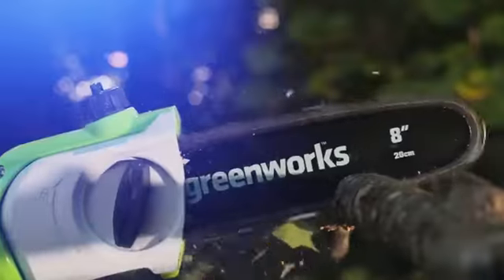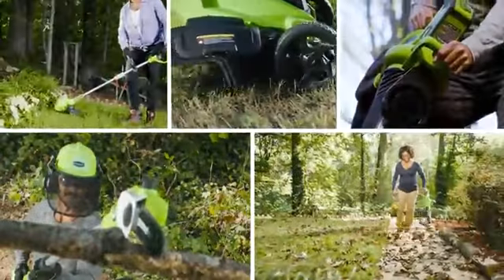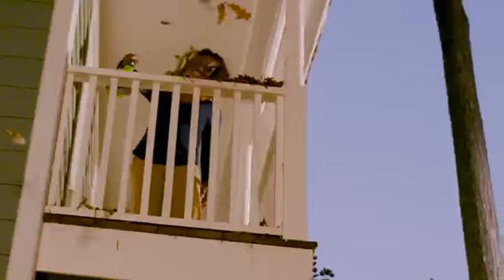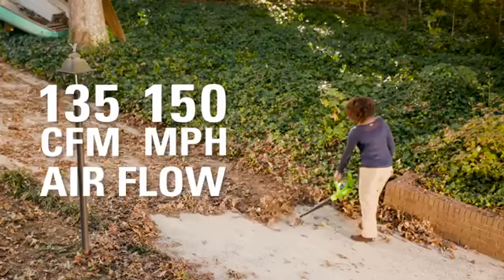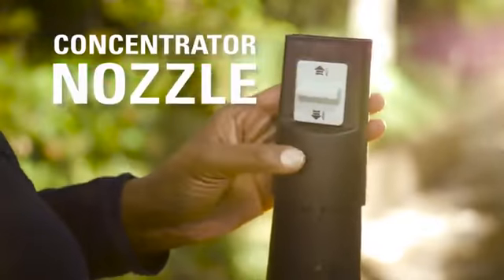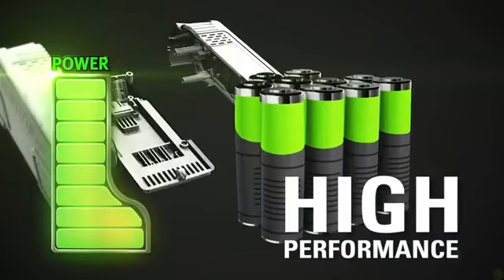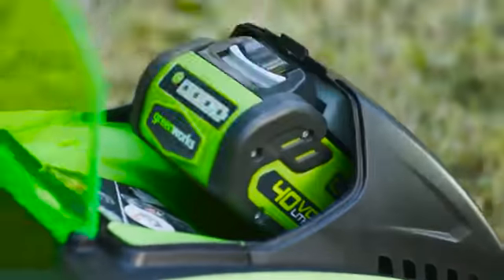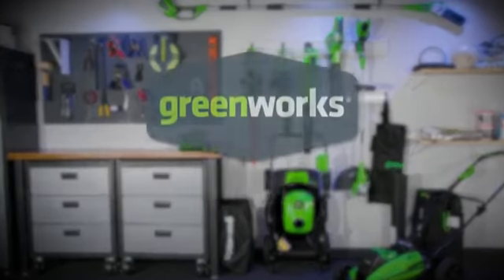Greenworks 40V 150 MPH Variable Speed Cordless Blower, Battery Not Included 24282 Lawn And Garde